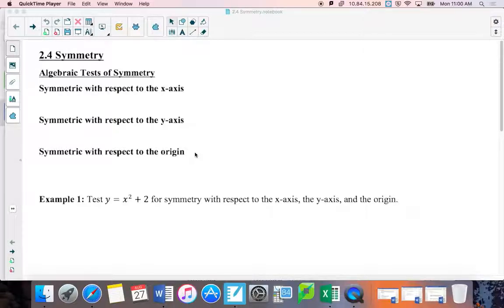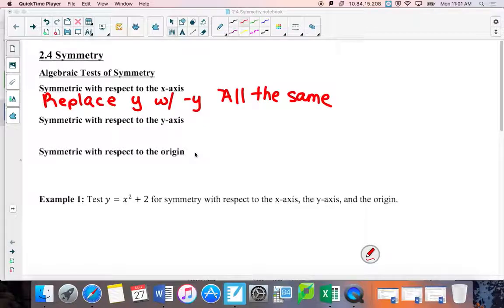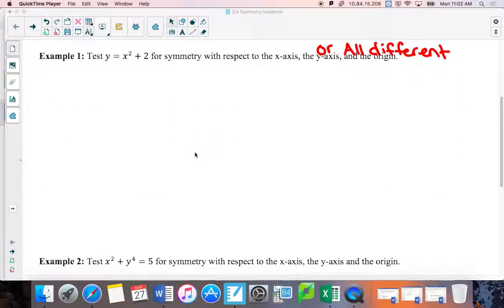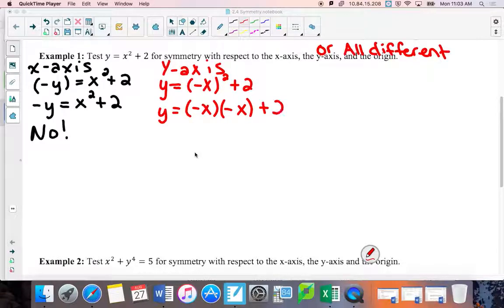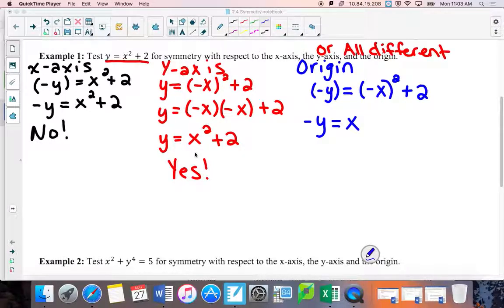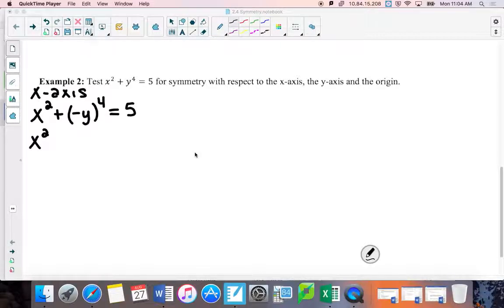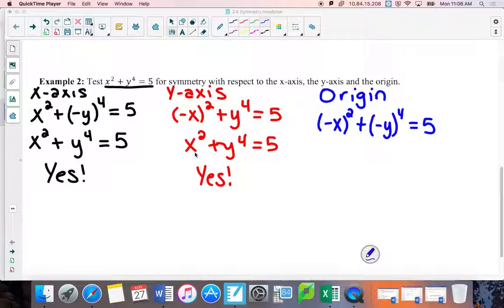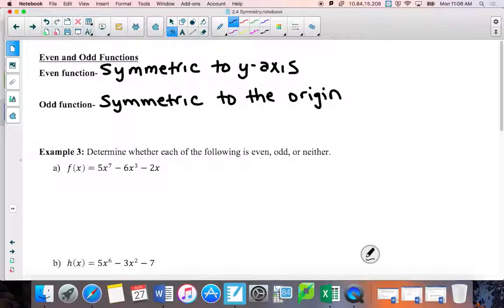2 4 Video Notes